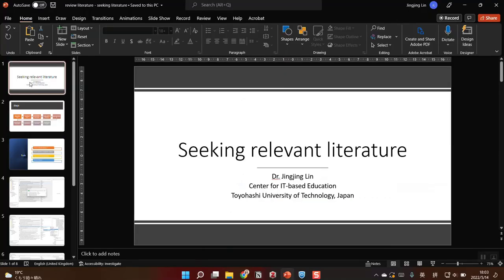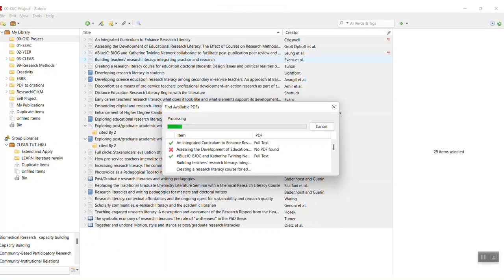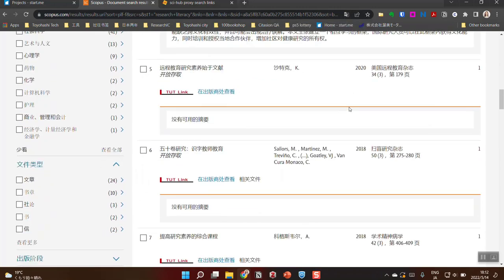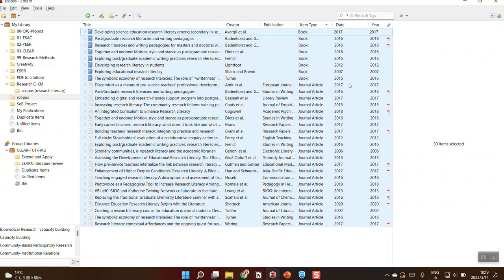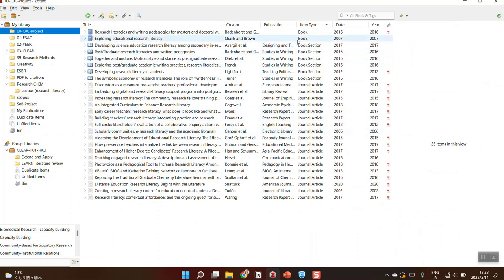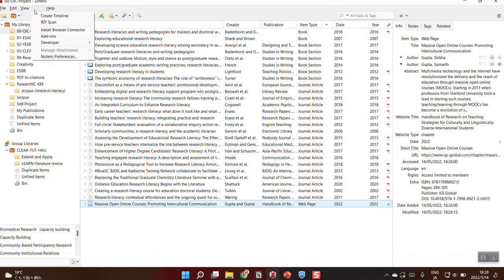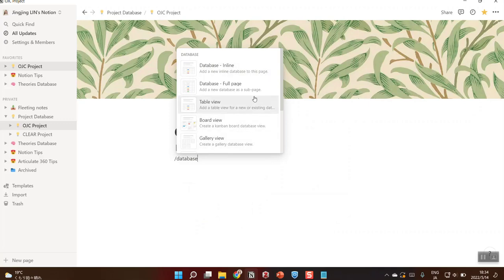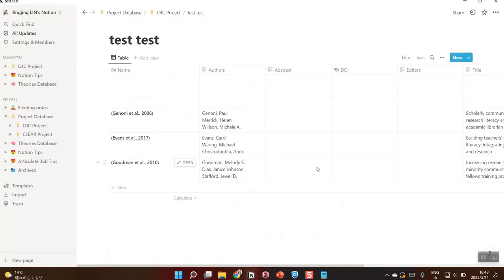Smart notetaking by starting with integrating Zotero and Notion: A first step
This video shows in detail how to search in scopus, save and export relevant literature, import references into zotero, and integrate zotero with notion to send references from zotero's library folder(s) to notion's database.